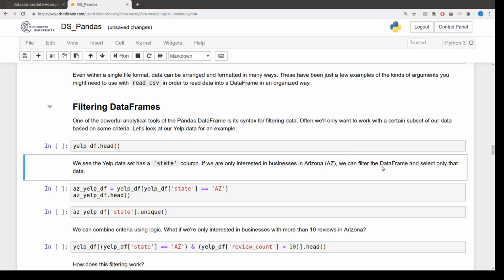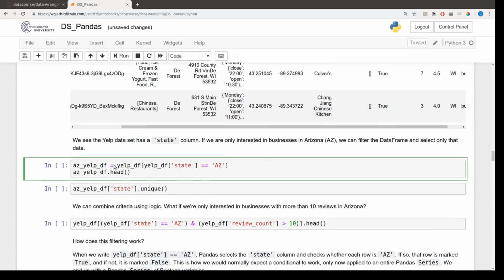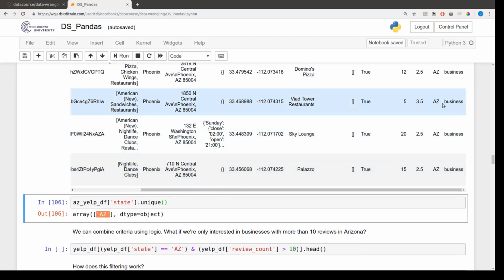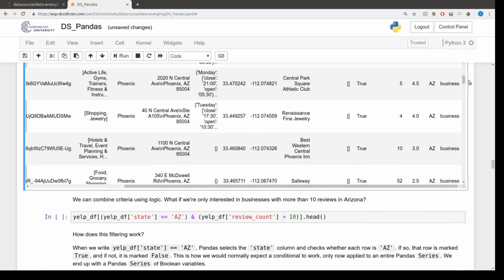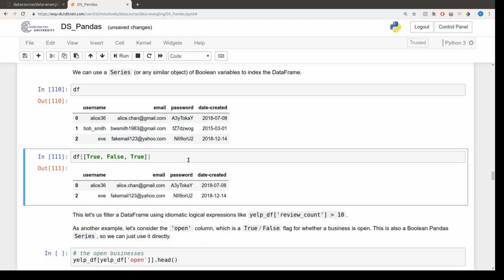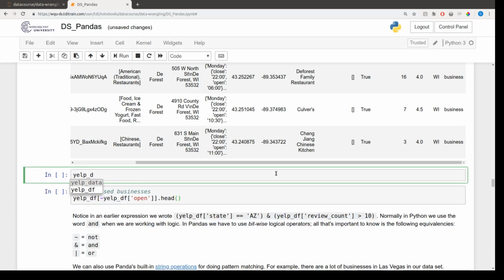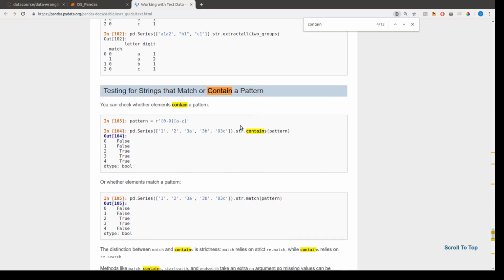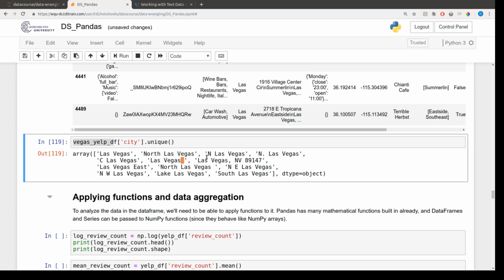Unit I: 5.1.3 Filtering DataFrames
Filtering DataFrames and Series using conditional statements, similar to NumPy.